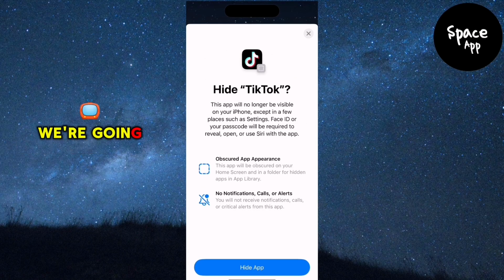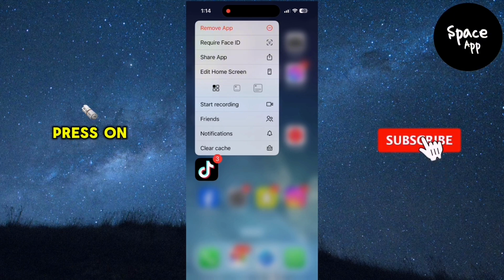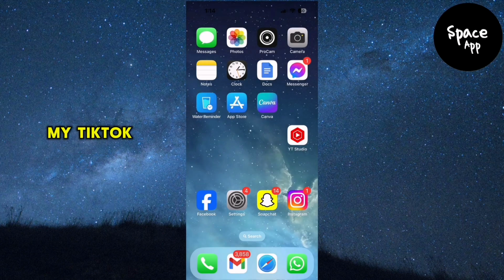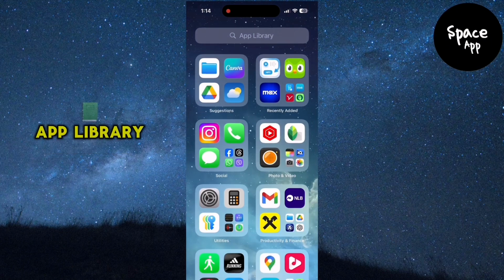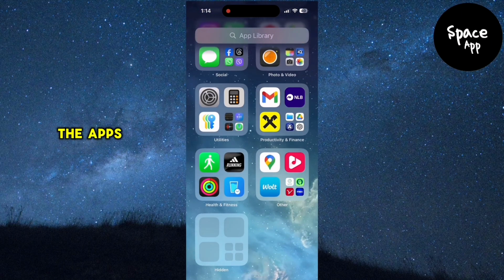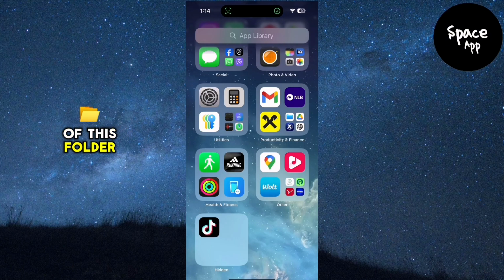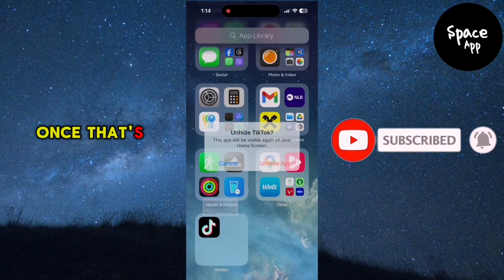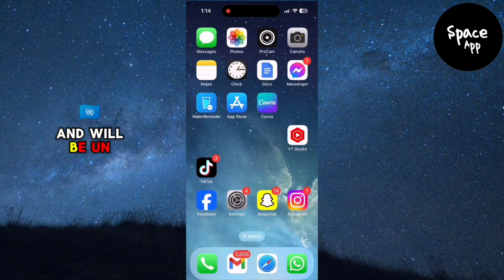How To Unhide Apps On iPhone iOS 18 | Full Guide 2024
**How To Unhide Apps On iPhone iOS 18**

Learn how to unhide apps on your iPhone running iOS 18. This tutorial will show you the steps to reveal hidden apps from the App Library or the Home Screen, making it easy to access any app you've previously hidden.